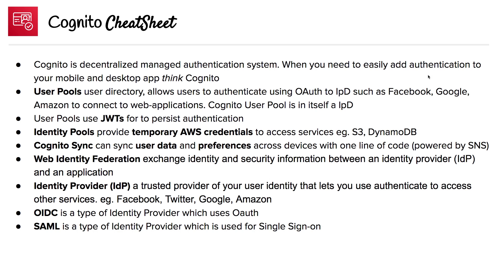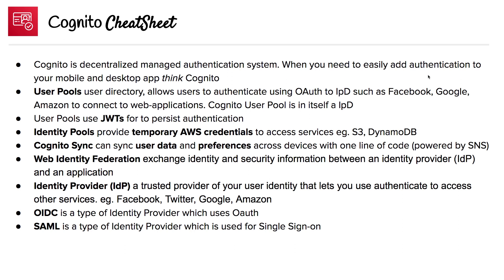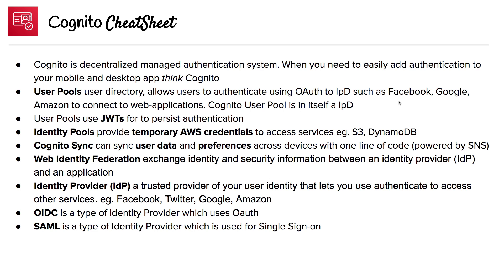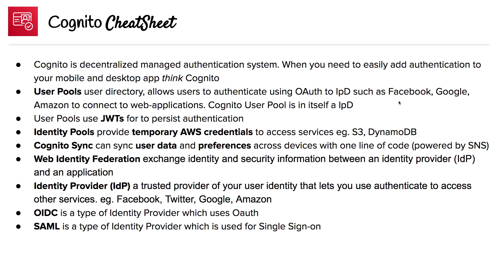Cognito Cheat Sheet - AWS Course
Use this quick reference guide to review key features, concepts, and configurations in Amazon Cognito.